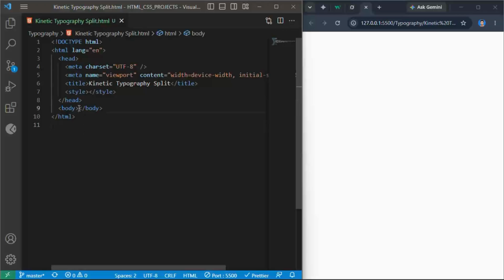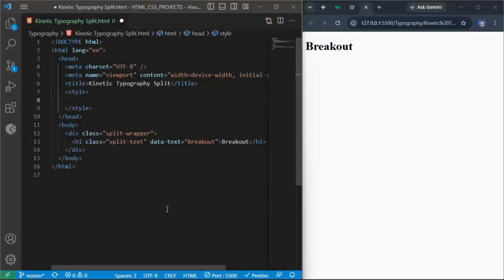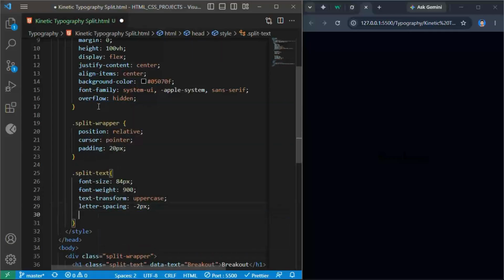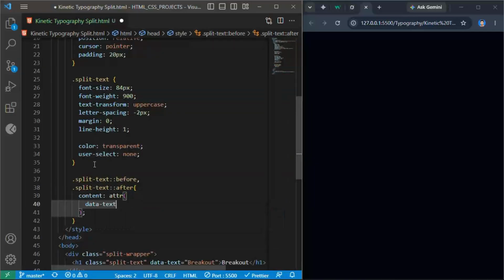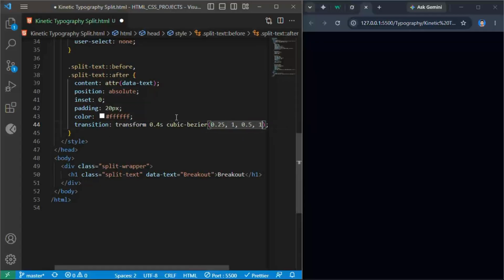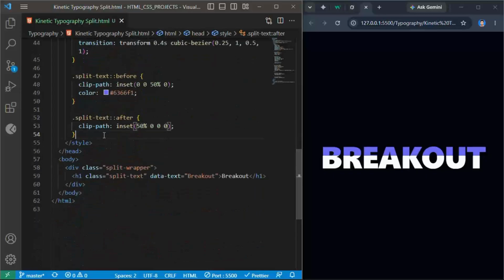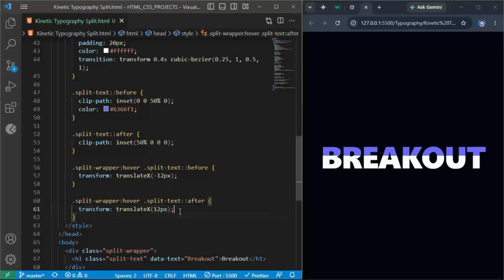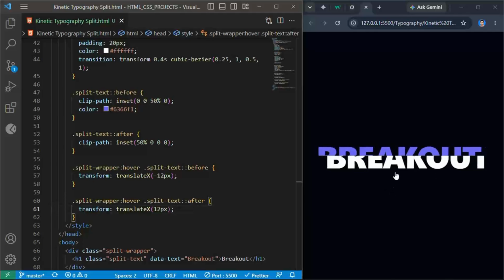Pure CSS Kinetic Typography Split Text Effect Tutorial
Build a modern, interactive kinetic typography split-text animation using ONLY HTML and CSS!

In this step-by-step real-time coding walkthrough, we design an interactive editorial text module completely from scratch. We write out every data attribute mapping, invisible skeleton box calculation, and pseudo-element coordinate live on screen so you can follow along seamlessly.

You'll master the advanced technique of using attr(data-text) to dynamically mirror text strings, along with the power of CSS clip-path: inset() to slice typography geometry precisely down the middle. We cover how to conceal base elements to hold layout footprint spaces safely, synchronize padding boundaries across overlay layers, and use custom cubic-bezier spring curves to drive hardware-accelerated horizontal breakout motions on hover—without writing a single line of JavaScript.